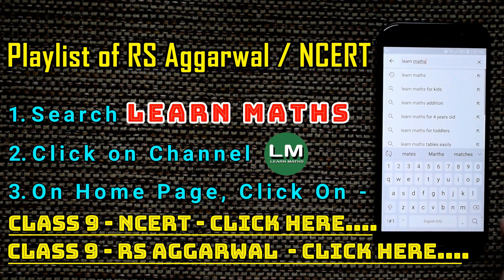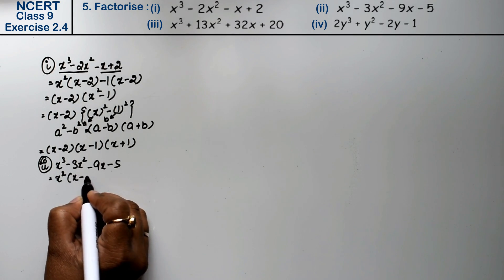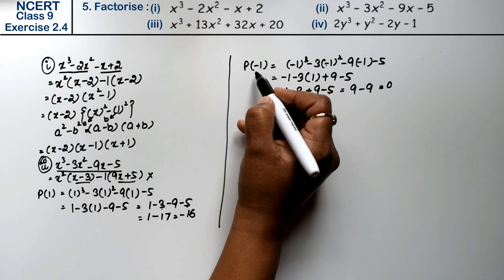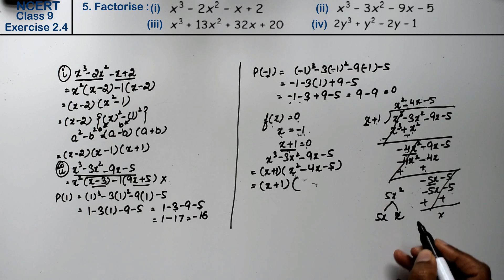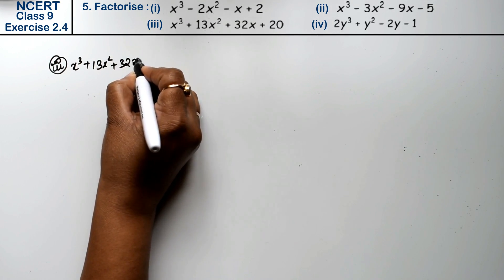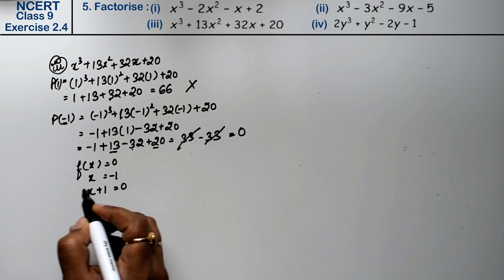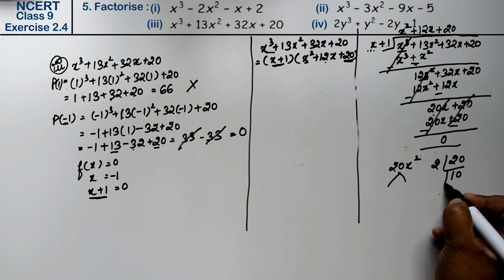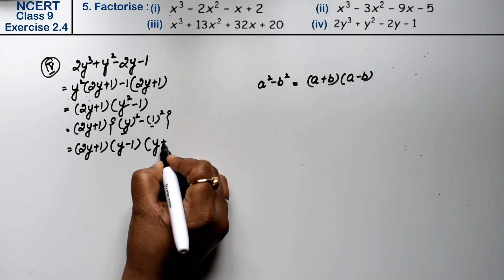Polynomials| Class 9 Exercise 2.4 Question 5 | NCERT |Learn Maths